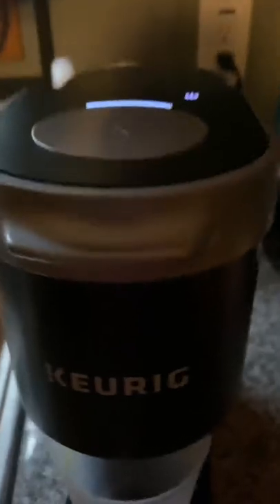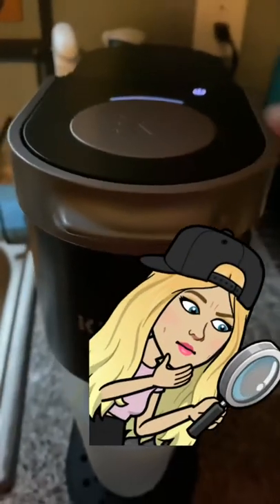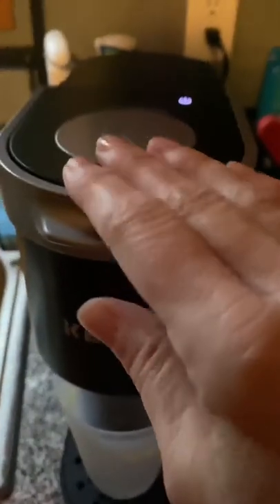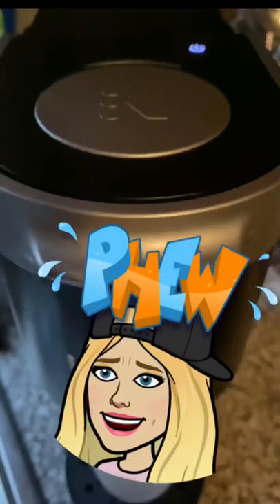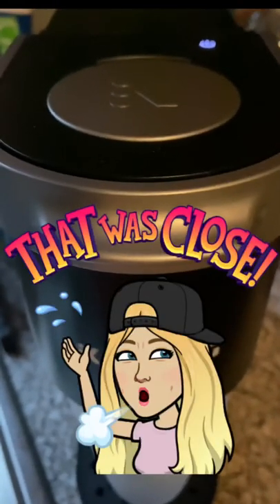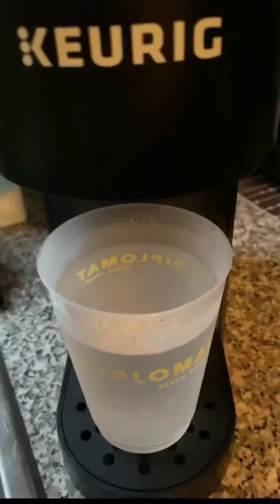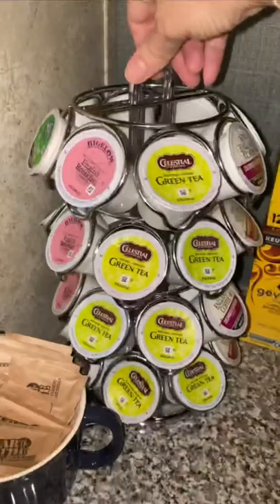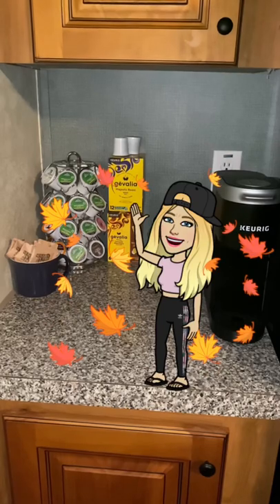time unplugged weird noises so I’m cleaning it.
Good Morning. I hear weird noises coming from now keurig So I’m gonna try to figure it￼￼. I figured a cleaning might help. ￼ todo task for today